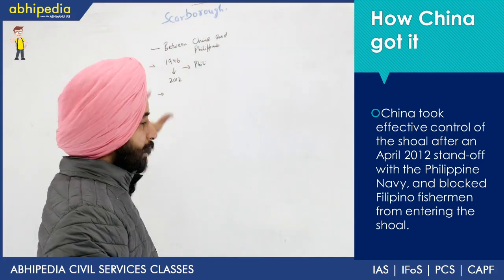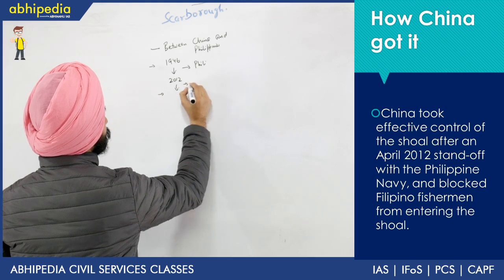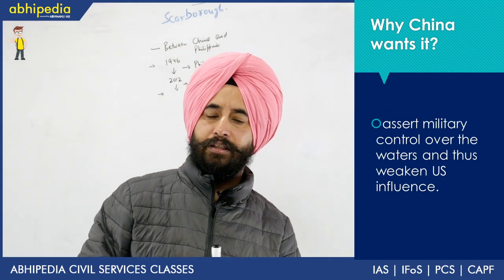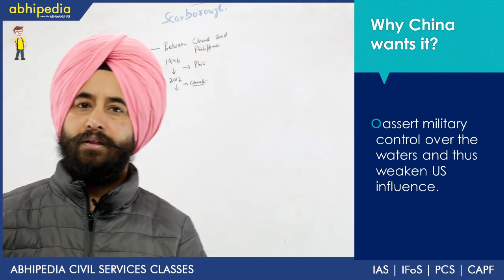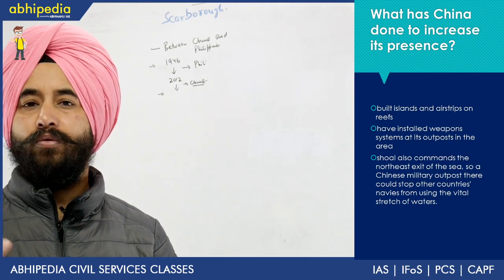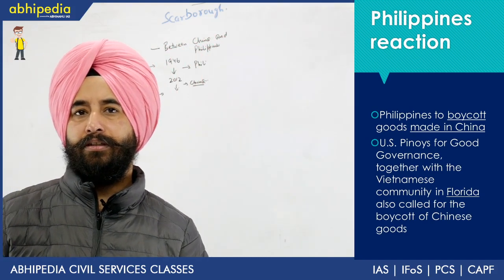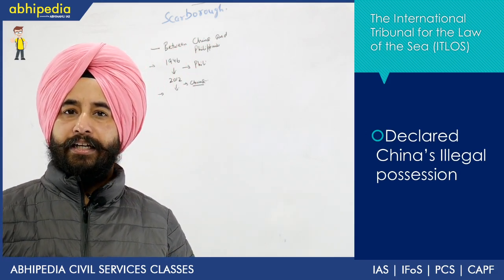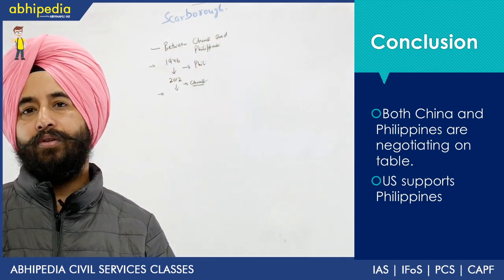Scarborough Shoal I Geography I Disputed Island I By Gurdeep Sir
Abhipedia powered by Abhimanu IAS brings a "Geography: Disputed islands"to sharpen your preparation for IAS 2020.

Our other important series on youtube